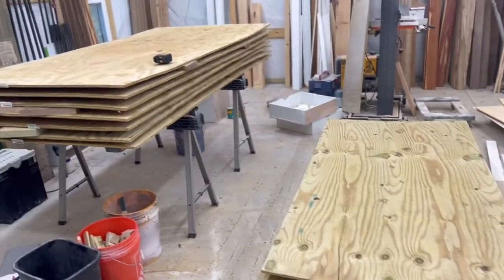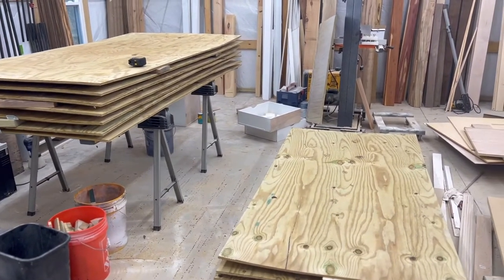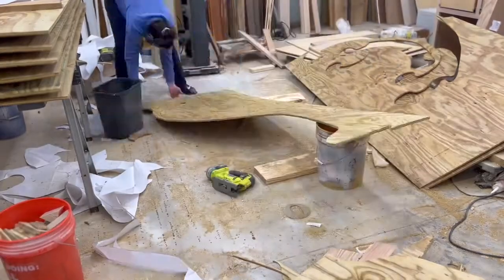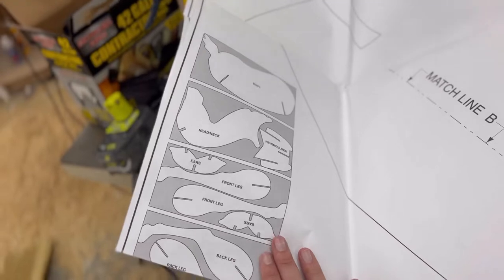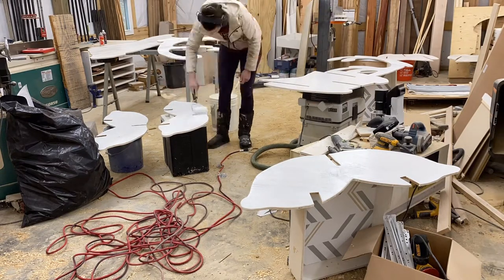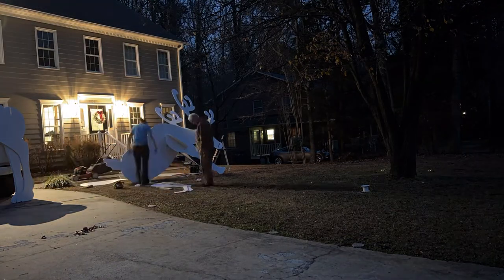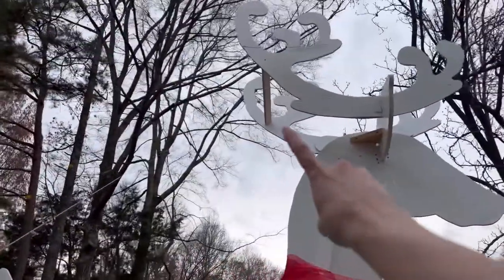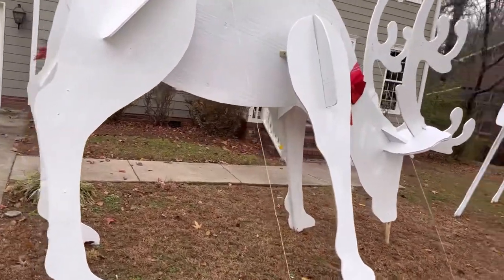DIY GIGANIC REINDEER For Outdoor Christmas Decor, Glam Farmhouse, DIY Woodwork